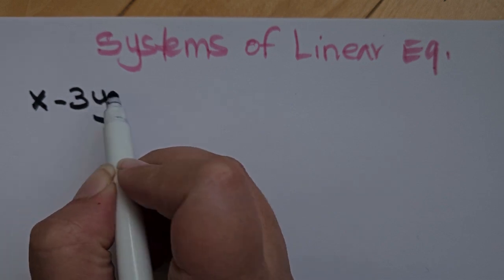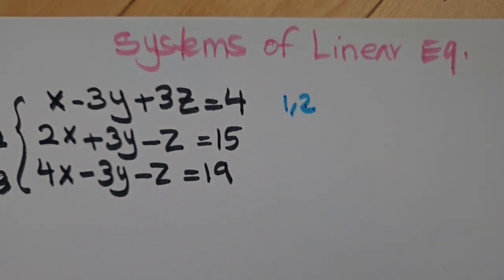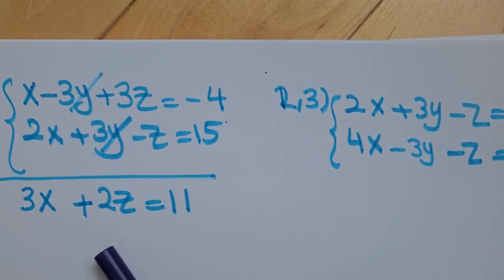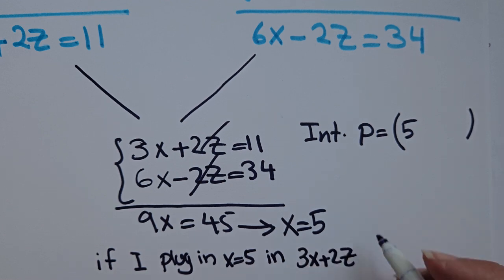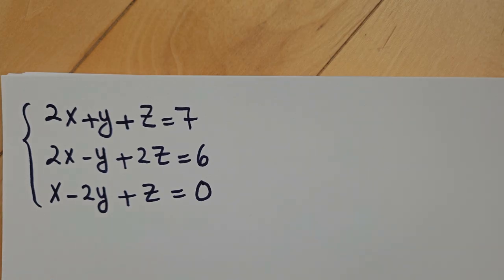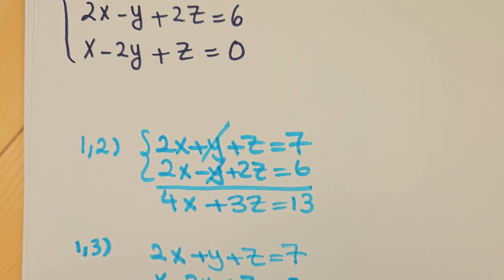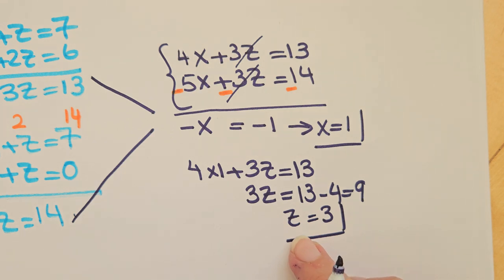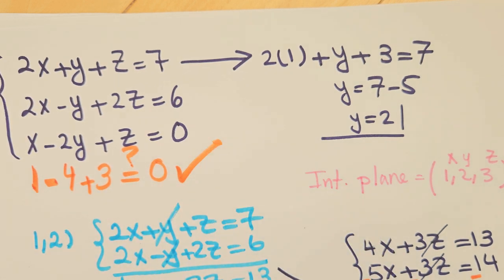3 * 3 System of Linear Equation with example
A 3 by 3 system of linear equations is a set of three equations, each involving three variables:
**Methods for Solving a 3 by 3 System of Linear Equations:**
1. **Substitution Method:**
- Solve one equation for one variable and substitute that expression into the other equations.
2. **Elimination Method (or Addition/Subtraction Method):**
- Multiply one or both equations to make coefficients of one variable opposites and then add or subtract equations to eliminate that variable.
3. **Matrix Method (Gaussian Elimination):**
- Represent the system as an augmented matrix and use row operations to transform it into row-echelon form. Solve the resulting system to find the values of \(x\), \(y\), and \(z\).
4. **Matrix Inversion Method:**
- Represent the system as a matrix equation \(AX = B\) and find the inverse of matrix \(A\). Multiply both sides by the inverse to solve for the variable matrix \(X\).
5. **Cramer's Rule:**
- Express the system in matrix form and use determinants to find the values of \(x\), \(y\), and \(z\) by dividing determinants of matrices related to the system.
These methods provide different approaches to solving systems of linear equations, and the choice of method may depend on the specific characteristics of the system or personal preference.